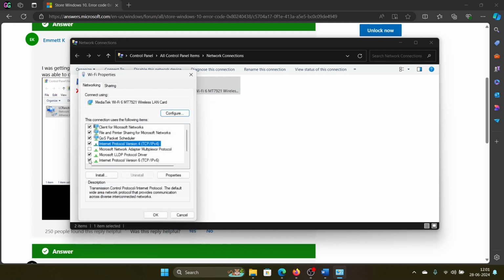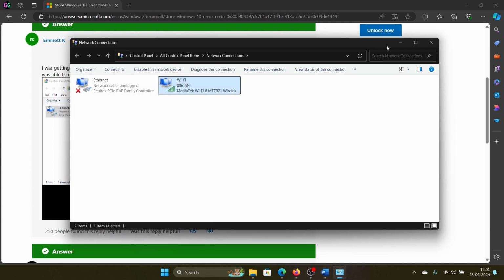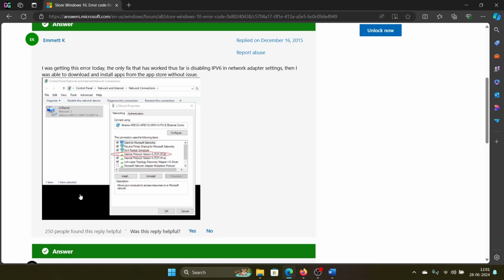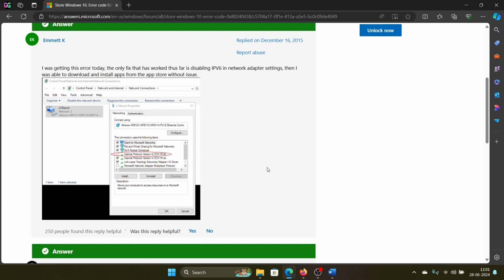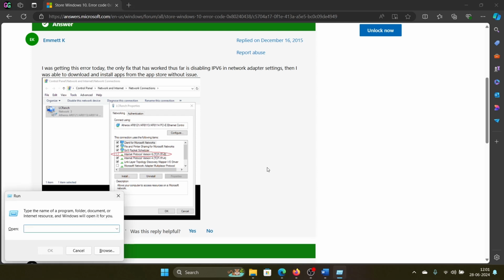How to Fix Windows Update Error 0x80240438 on Windows 11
If you wish to Fix Error 0x80240438 for Windows Updates and Microsoft Store, then please watch this video.